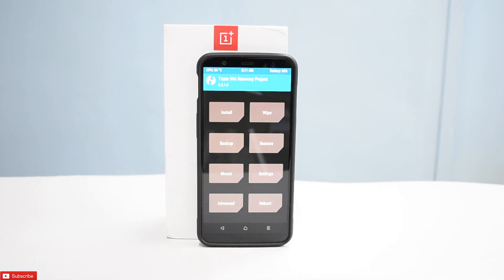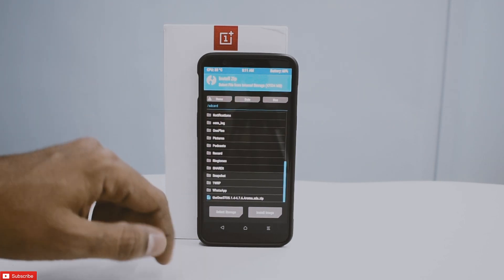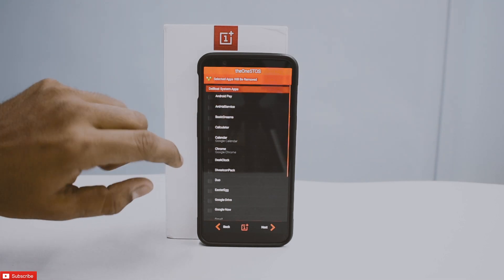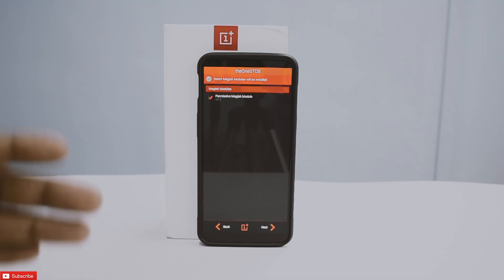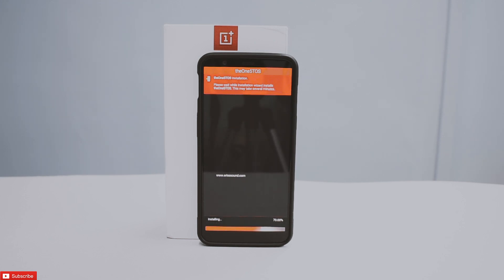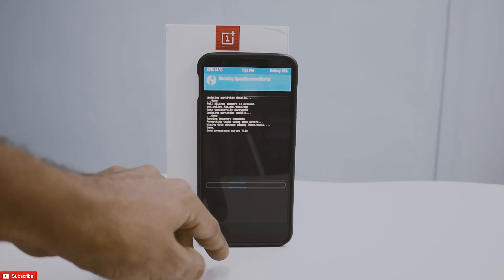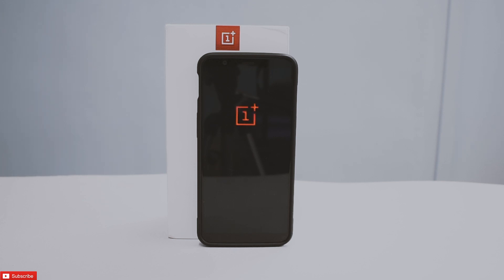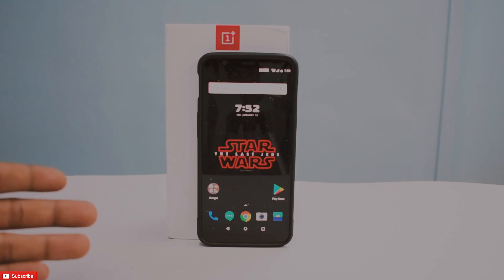[Oneplus 5t] theOne5TOS v1.4 Install And First Impressions - Redmi 5A Giveaway]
Here's a step by step install guide and preview of this amazing custom rom based on Oxygen Os 4.7.6.

Popular Uploads

2. SHARE THE VIDEO (via Facebook/Twitter/Link to Friend/whatever) We will check if you shared it with someone at least once.*
4. Like Smartphone 2torials on facebook
7. Go to the link and enter your details